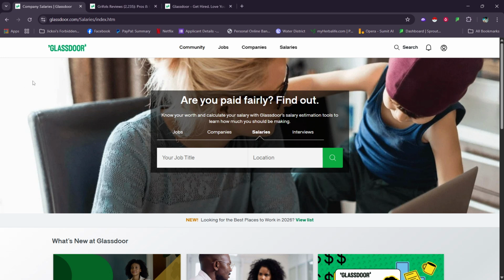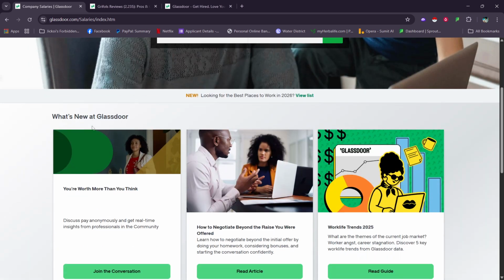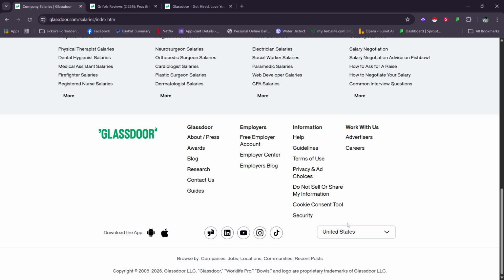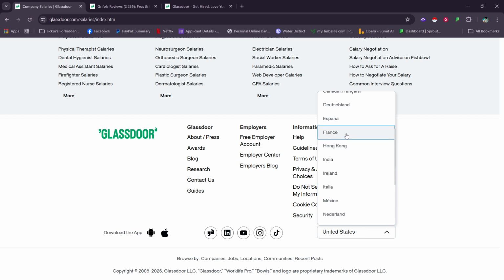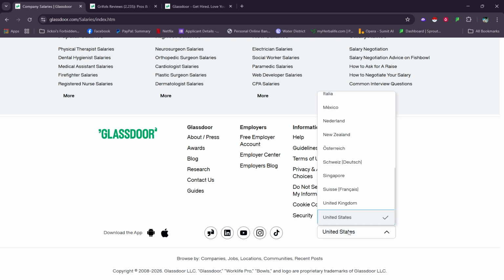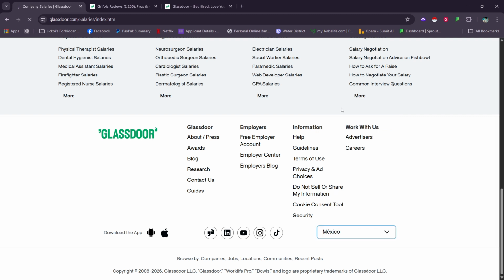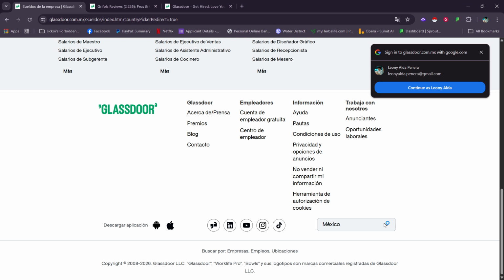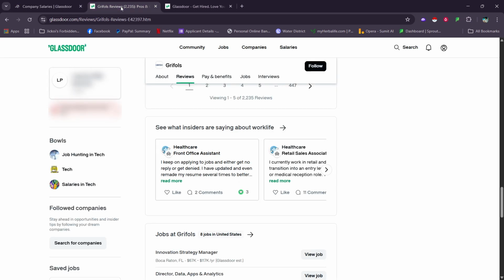How to Change Language on Glassdoor [2026 Full Guide]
How to Change Language on Glassdoor

In this video, we show you exactly how to change your language on Glassdoor to localize your user interface and ensure you see company reviews or salary data in your preferred dialect. We cover the core principles of altering your active domain extension or managing regional settings, ensuring your search translates perfectly to a clean, organized state.

Mastering data privacy and account management is a critical step in preserving your digital footprint and securing your professional anonymity. We explore the utility of navigating to the localized Glassdoor domain for your target language, the importance of updating your language filters to curate your feed, and how establishing these profile parameters secures the organization of your job searches and company research.

Technical Specs:
Software: Glassdoor; Feature: Account Settings & Profile Management.